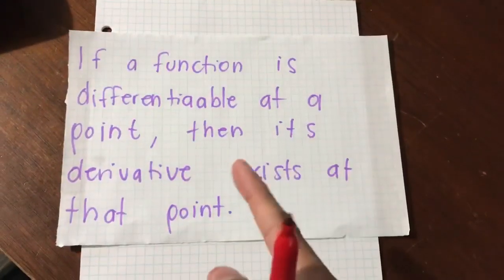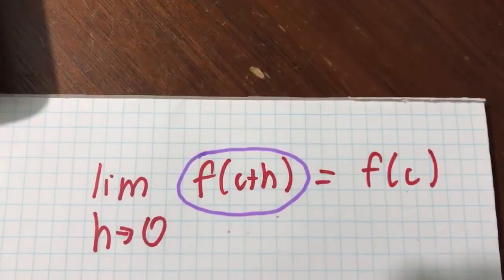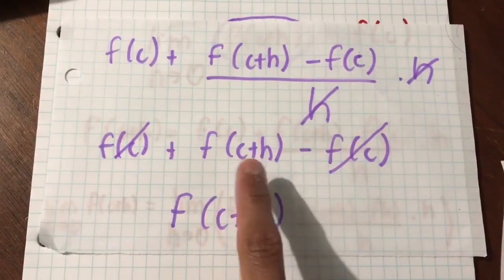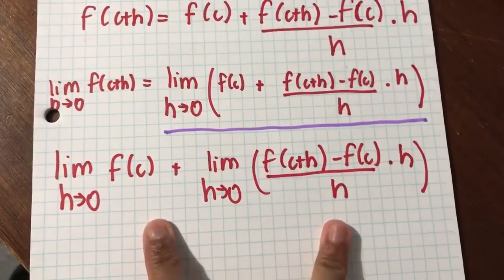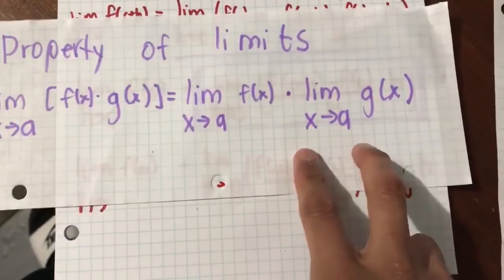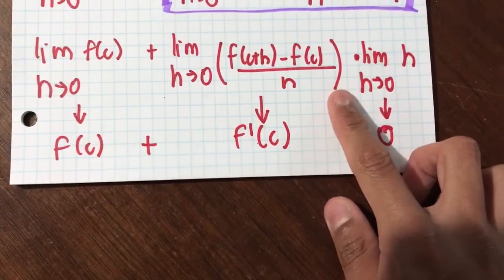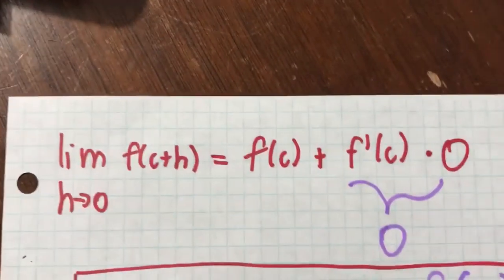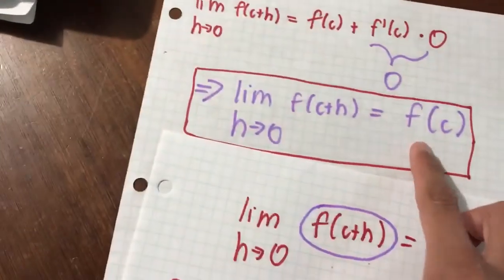Proof of a Calculus Theorem